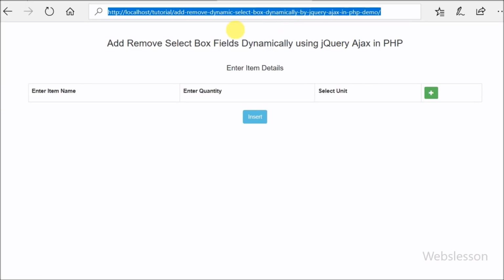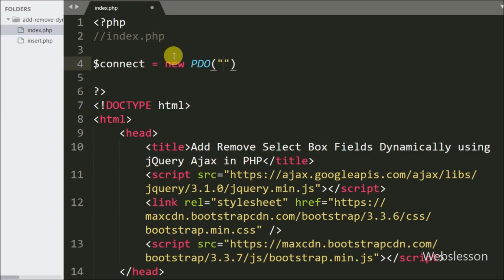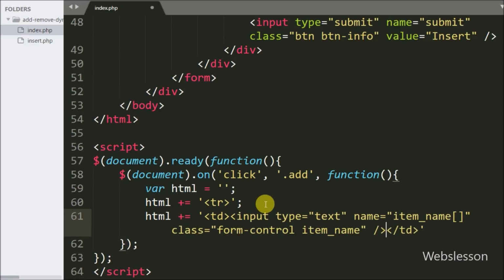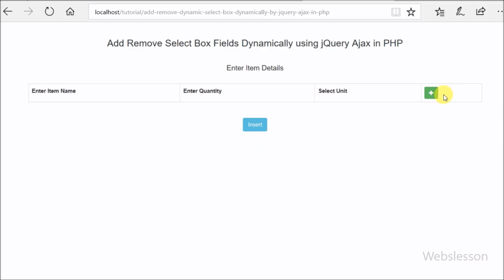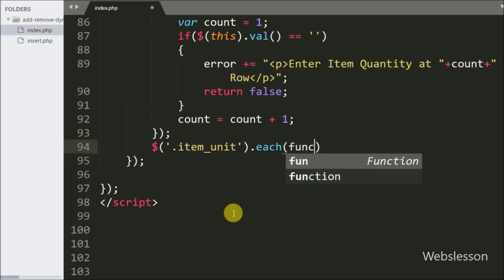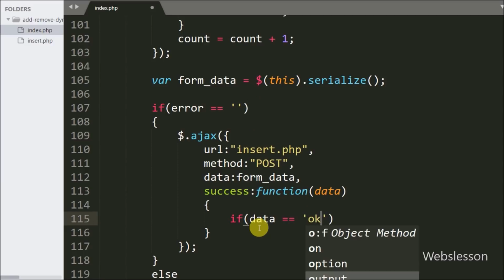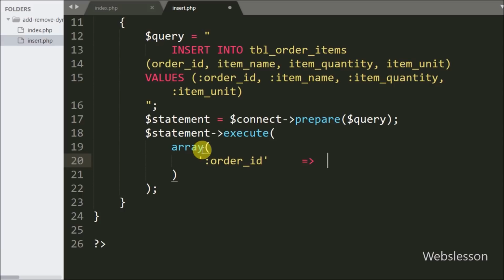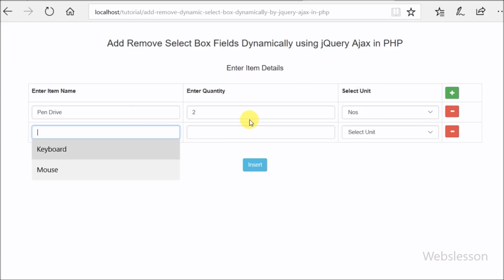Add Remove Select Box Dynamically using Jquery with Ajax PHP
Add more select box or drop down list box dynamically using jQuery - Learn how to add or remove select box or input fields in a form using jQuery and PHP. How to insert multiple form data into Mysql table using Ajax with PHP.